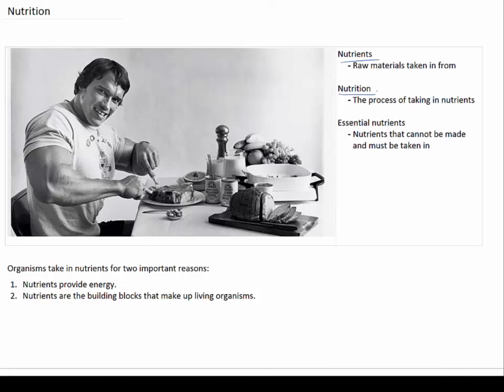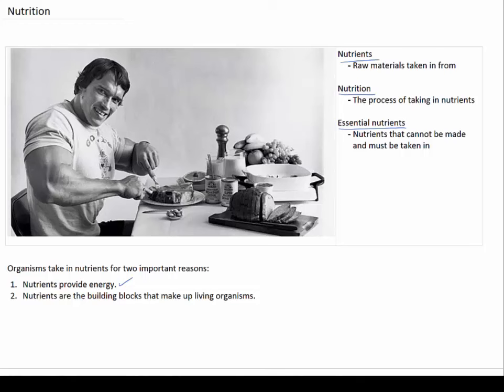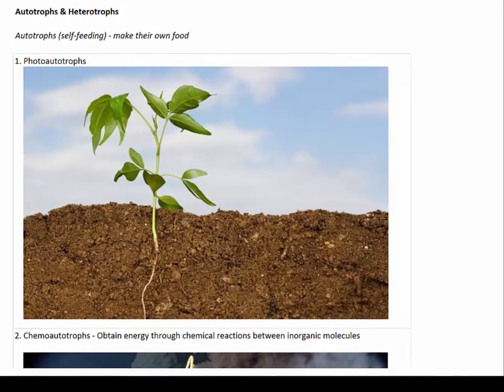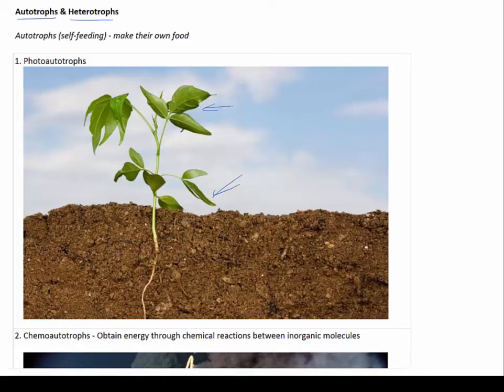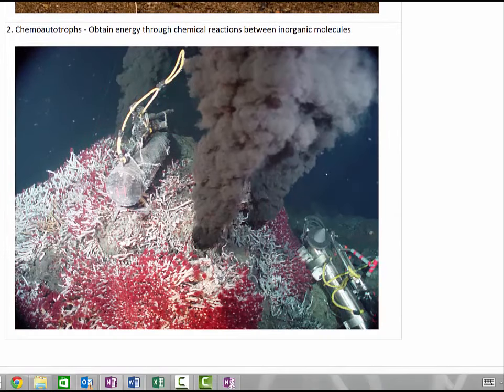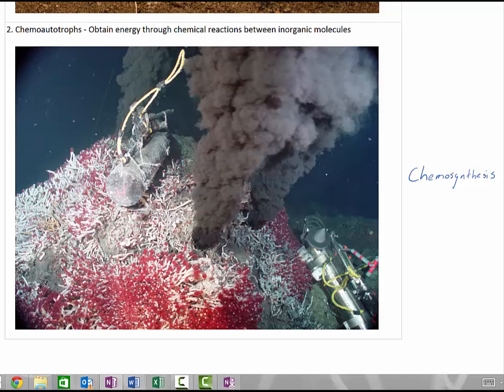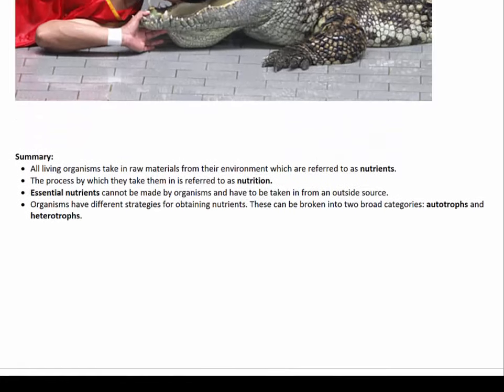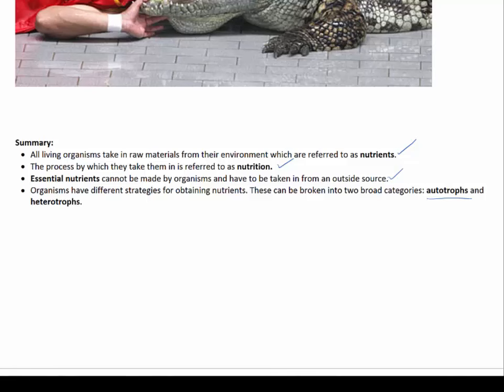Nutrition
An introduction to nutrition and how autotrophs and heterotrophs obtain nutrients.